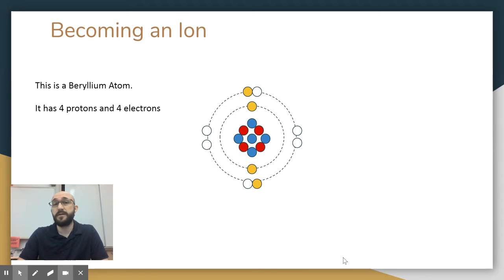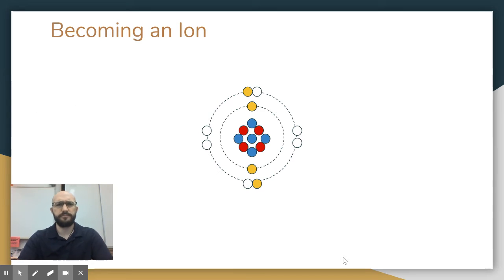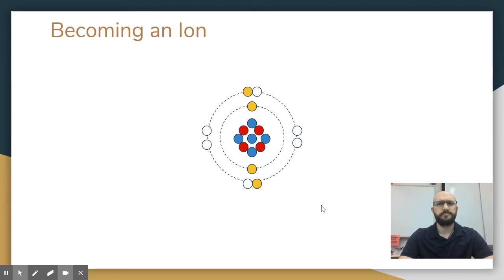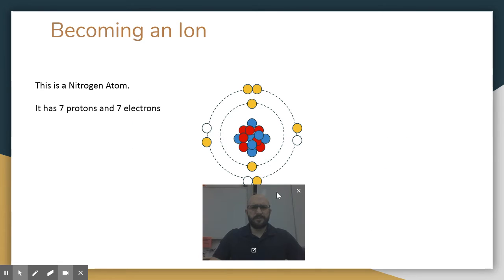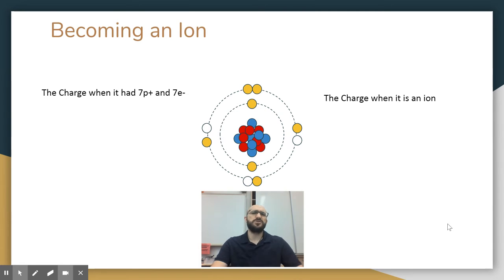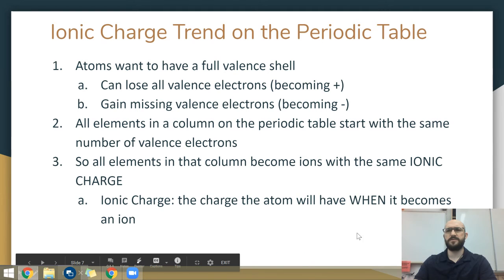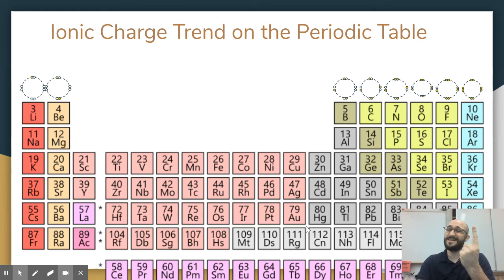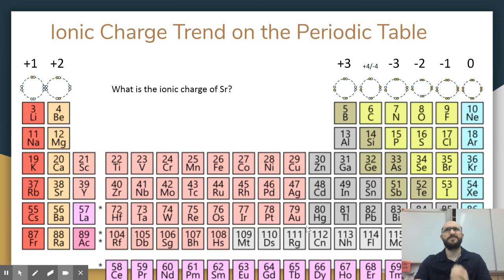Reteach of Ionic Charge